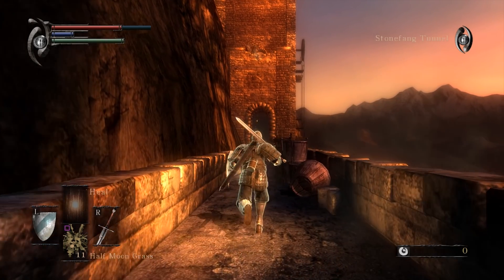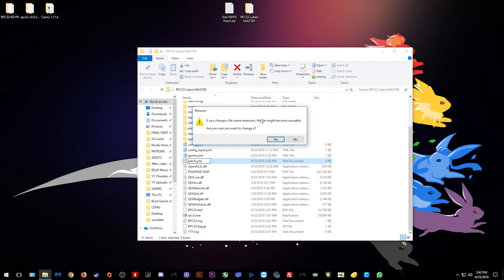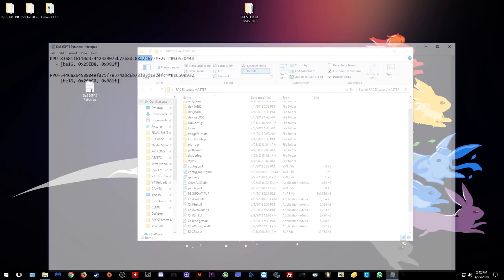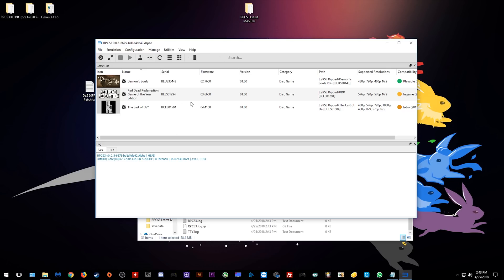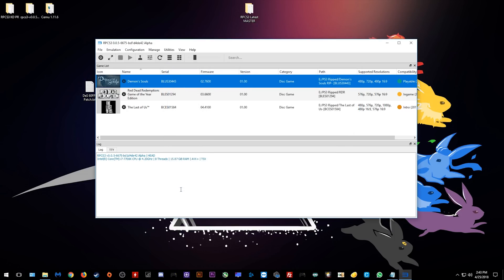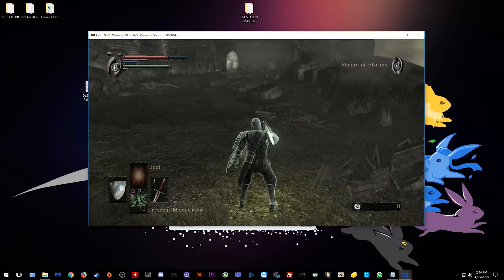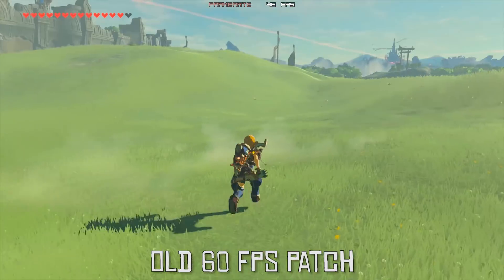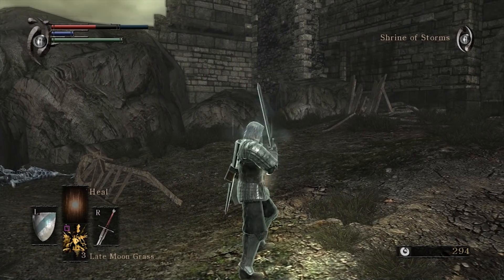RPCS3 Emulator [PS3] | 60 FPS Patch for Demon's Souls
A quick look at and guide to how to use the 60 FPS Patch for Demon's Souls in RPCS3, The Playstation 3 Emulator

60 FPS Patch (Credit to Gibbed over on GIthub)

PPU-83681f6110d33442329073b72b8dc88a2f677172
  - [be16, 0x25ED8, 0x981f]

PPU-5446a2645880eefa75f7e374abd6b7818511e2ef
  - [be16, 0x26AC0, 0x981f]

► My PC Specs:
16gb DDR4 3200Mhz RAM
GTX980ti 6gb
256gb M.2 SSD